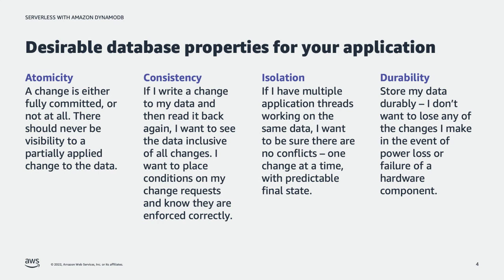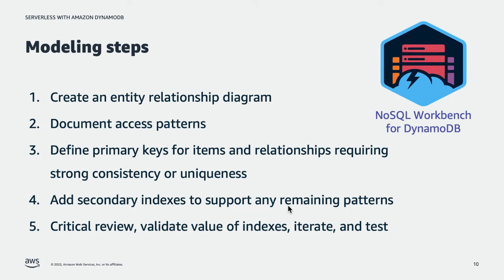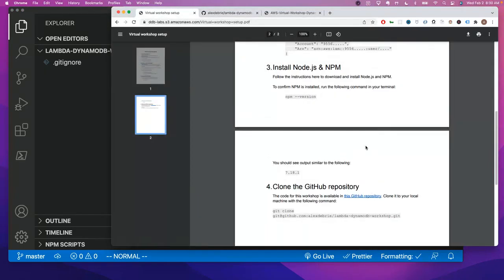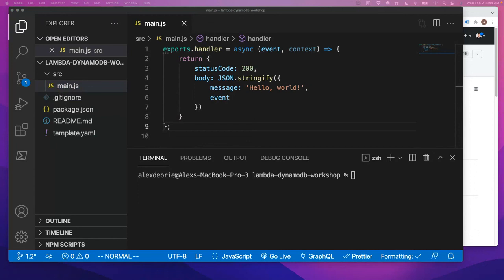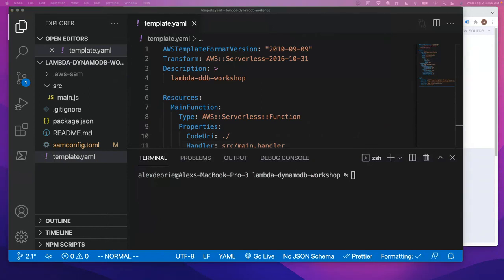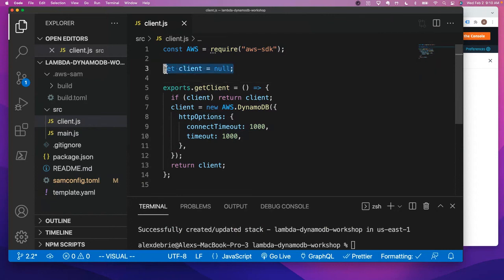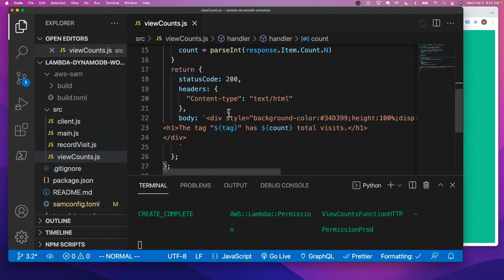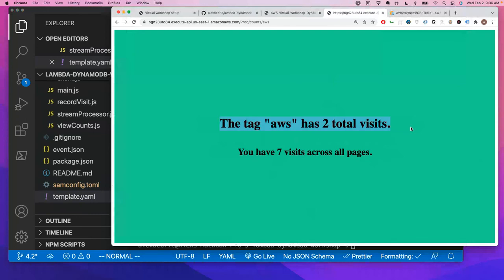Introduction: Serverless architectures with DynamoDB and Lambda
Recorded: 2-2-2022

Amazon DynamoDB is a fast and flexible, on-demand NoSQL database with no servers to provision, patch, or manage and no software to install, maintain, or operate. DynamoDB works seamlessly with AWS Lambda, a serverless compute service to help build fully managed serverless applications.

Join AWS Data Hero Alex DeBrie and DynamoDB Product Manager Pete Naylor for a live workshop as they introduce these two services and demonstrate how to combine DynamoDB and Lambda in a serverless application. They’ll show common patterns in serverless architectures, including how to use DynamoDB as your application database and how to process DynamoDB Streams with a Lambda function, as well as foundational concepts like using infrastructure-as-code and managing IAM permissions for your Lambda functions.

You will:
- Learn about the key benefits of Amazon DynamoDB and AWS Lambda
- Review serverless application patterns for different use cases
- Build a serverless application with DynamoDB and Lambda

👨🏽‍💻 Speakers:
Alex DeBrie - AWS Data Hero and author of The DynamoDB Book
Pete Naylor - Sr Technical Product Manager for Amazon DynamoDB